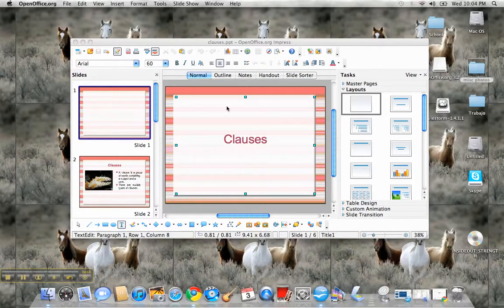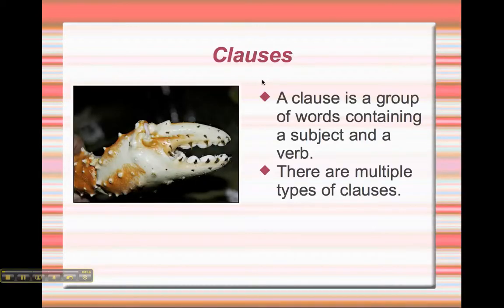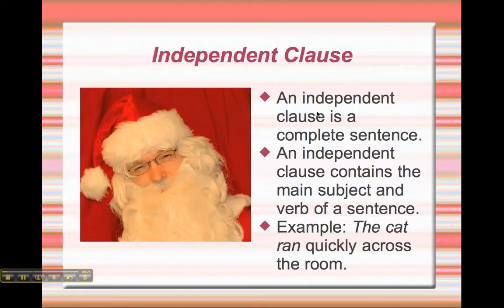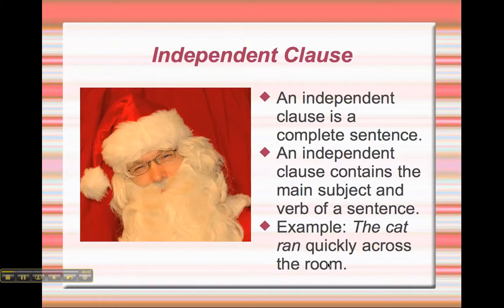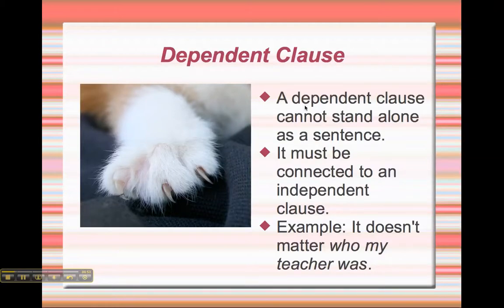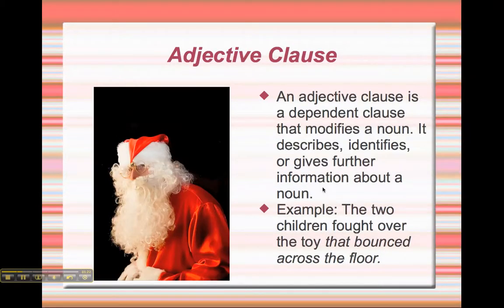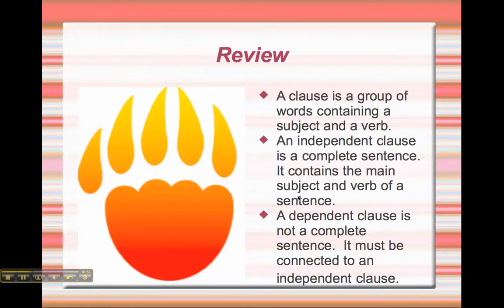How to Use In/Dependent Clauses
Do you need help using clauses? Do you need to learn what a clause is? This tutorial is aimed at improving your understanding of independent and dependent clauses.